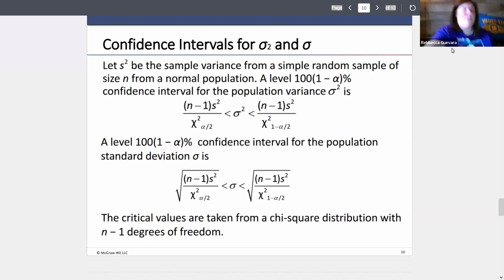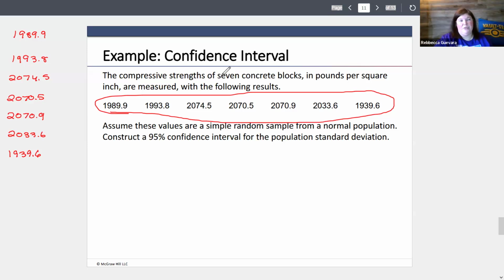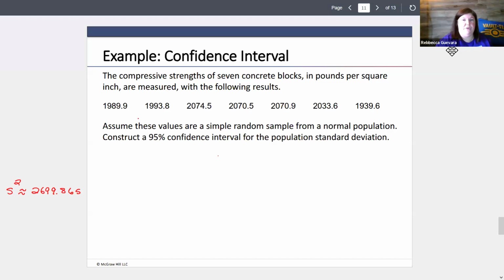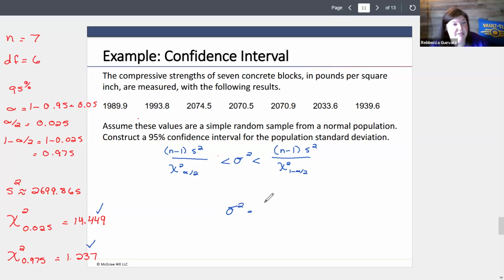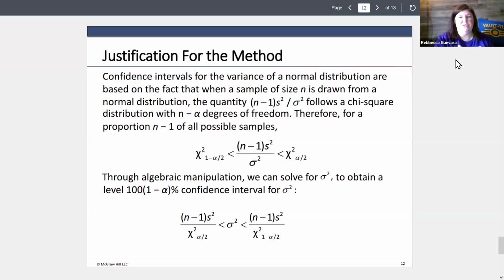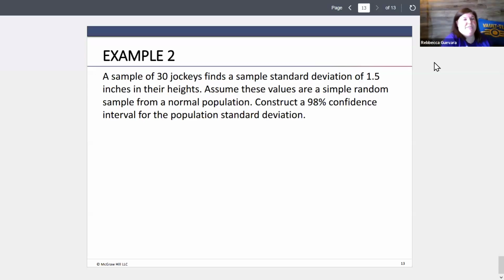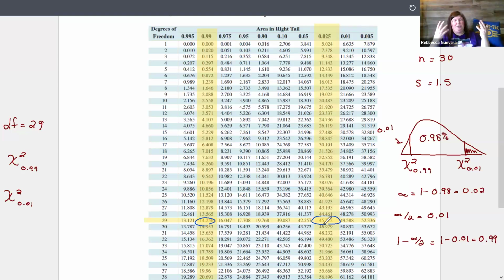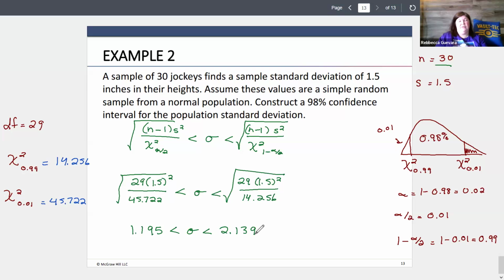Navidi Stats: Section 8.4 - Confidence Interval for a Standard Deviation